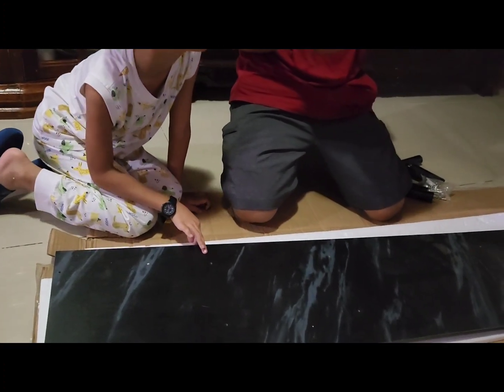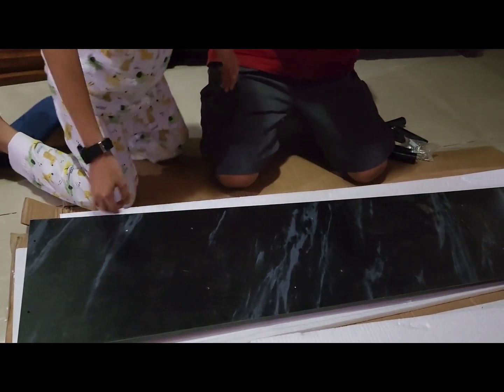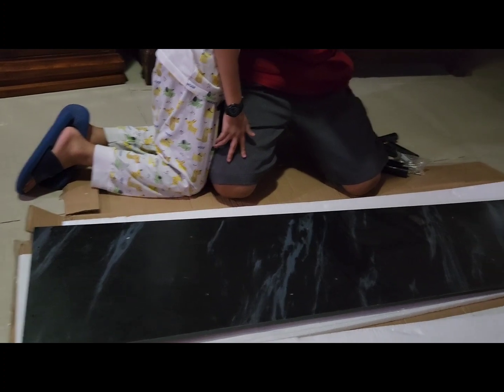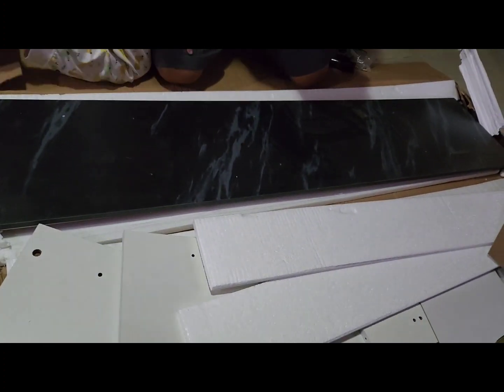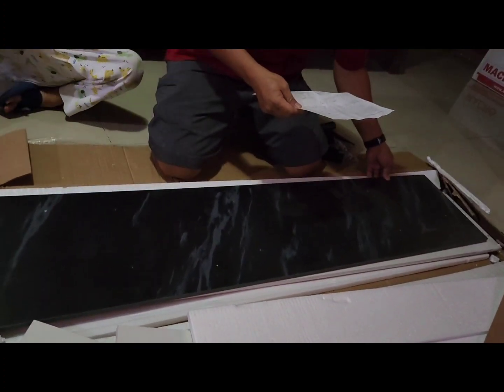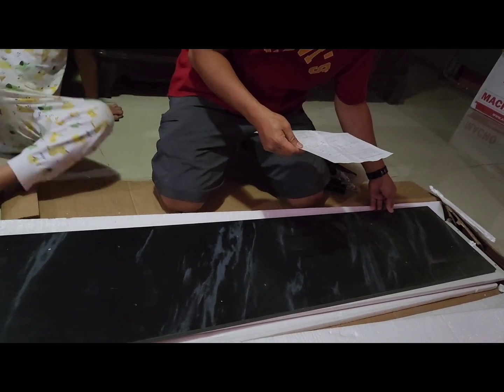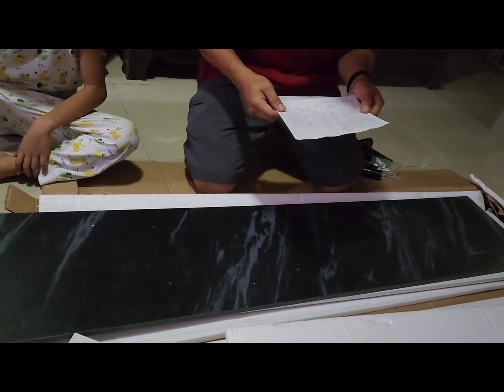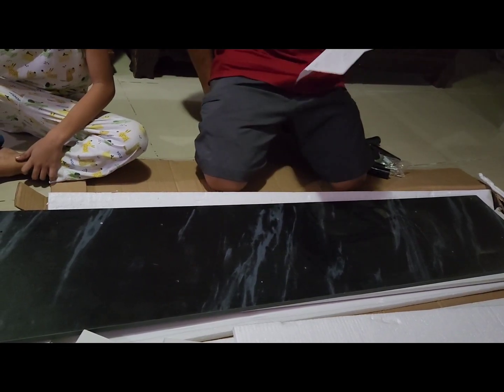the family working together is teamwork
This video is about a family  working as  together as teamwork to put the pieces of the tv cabinet.  Each one contribute to analyze where the  parts go. This is a teamwork.